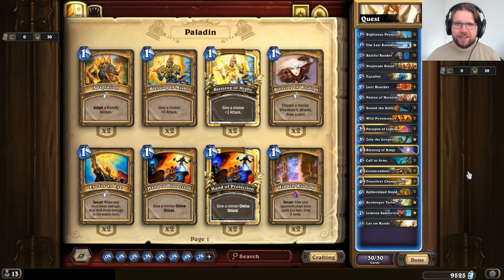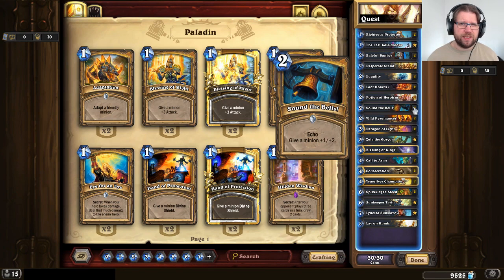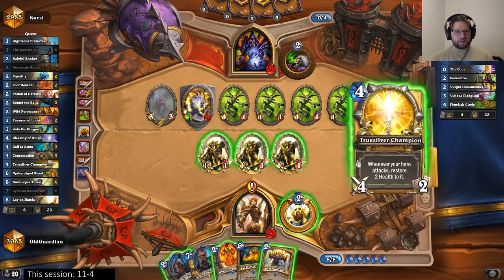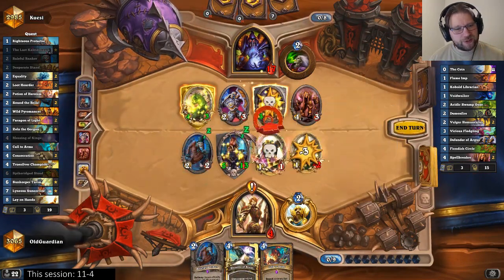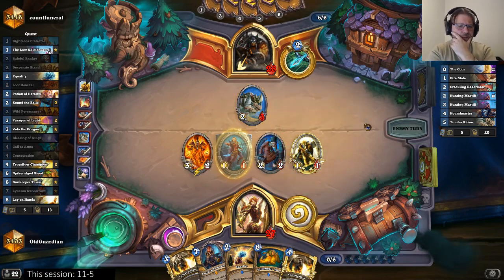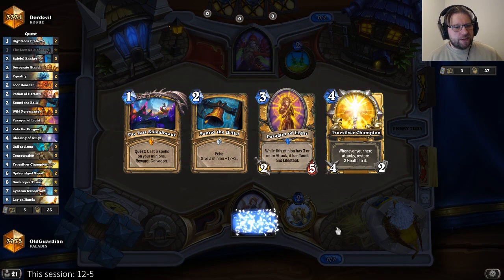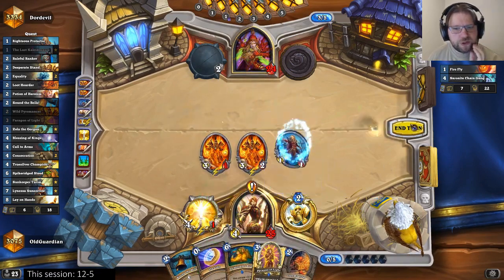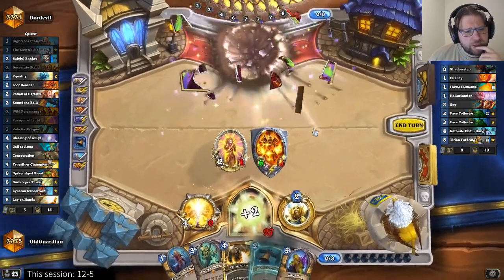Control Quest Paladin (The Witchwood Hearthstone deck)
In this deck spotlight video, I showcase Control Quest Paladin. Ever wanted to play The Last Kaleidosaur to get that Galvadon? Sound the Bells might be your best chance to do so!

Deck code: AAECAZ8FCNIErwe5wQKMxwLIzgLt0gLj4wLD6gIL+wHcA/QFzwb2B4jHAuPLAvjSAvnsAv7zAqf3AgA=

This video shows gameplay against Zoolock, Midrange Hunter, and Burgle Rogue.

This video is from the era of Year of the Raven Standard format and The Witchwood expansion.